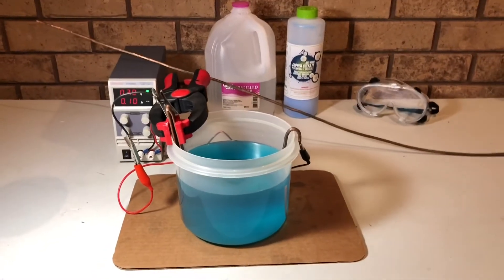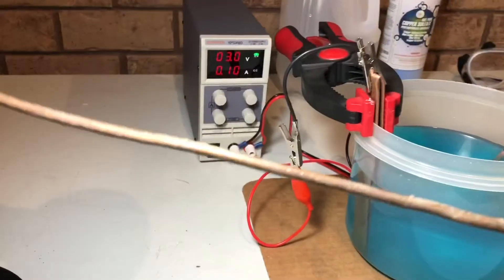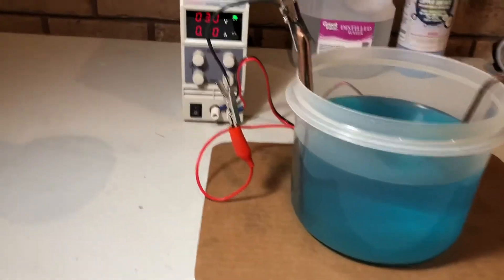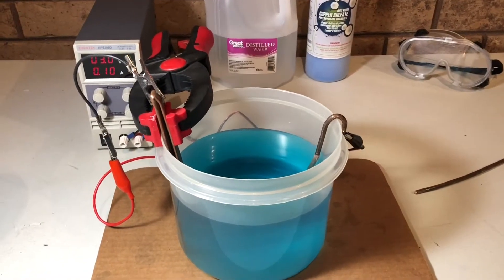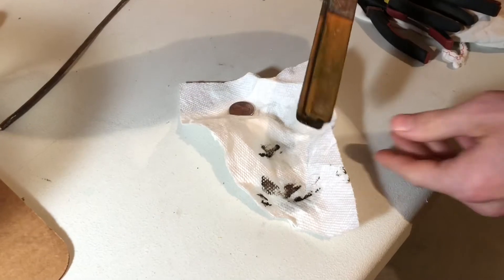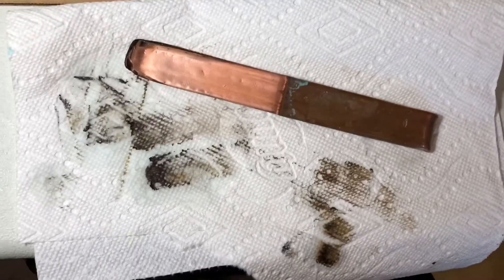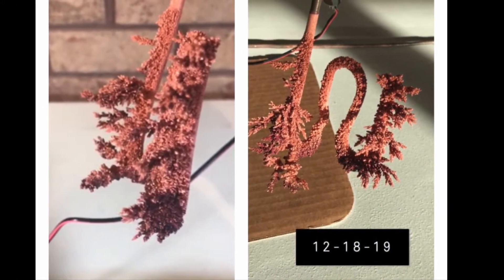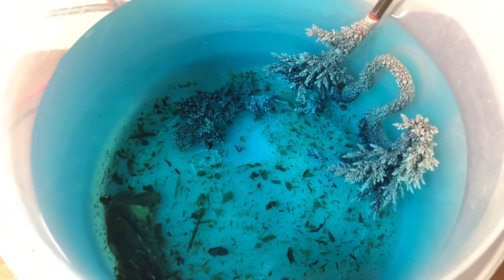Growing Copper Crystals at Home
A video I put together using photos and clips from last winter. The experiment didn’t have a storybook ending, but it was a good learning experience.